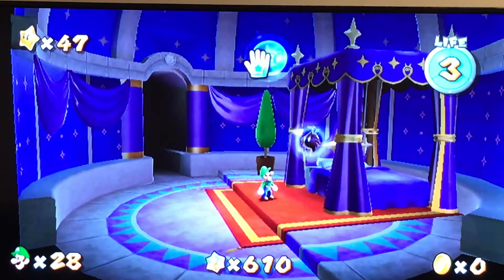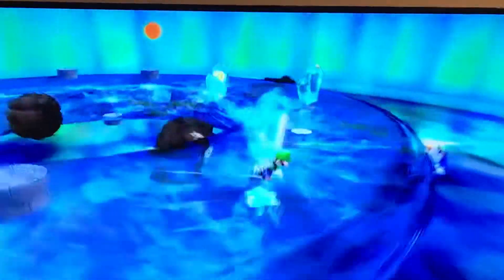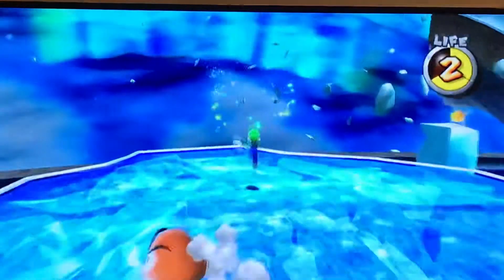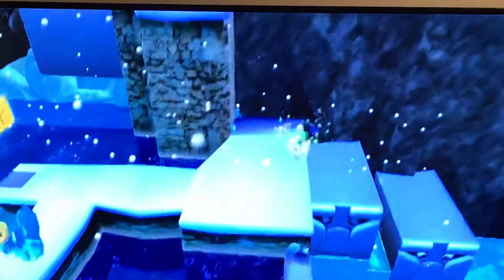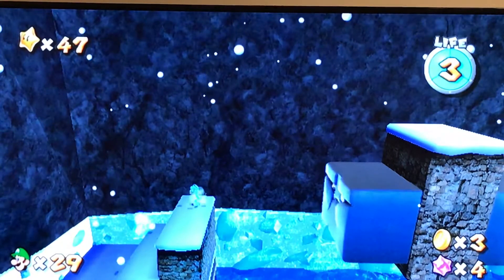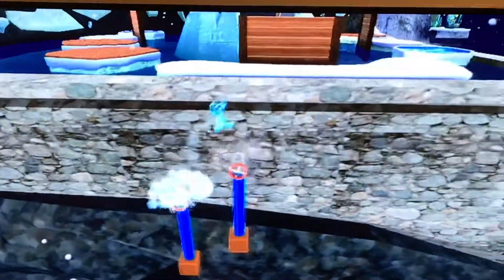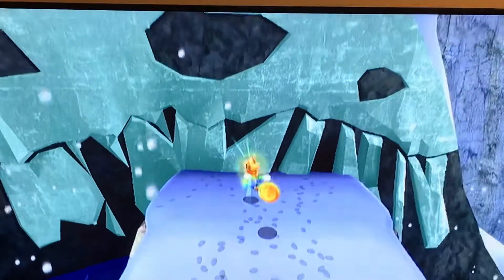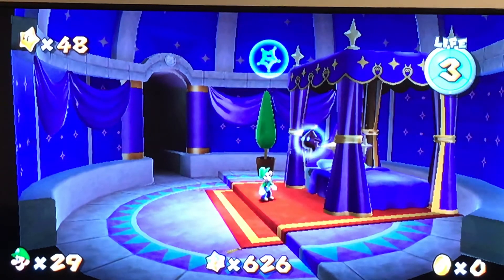Super Mario Galaxy | Freezeflame Galaxy - Star 1 | As Luigi